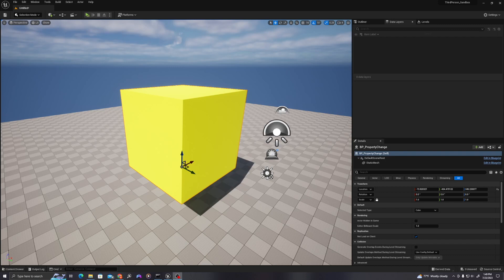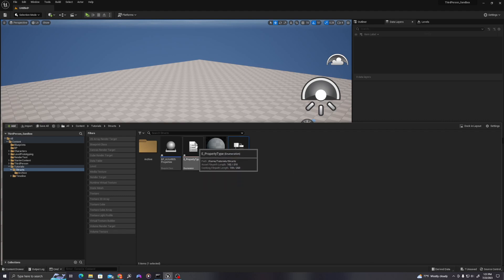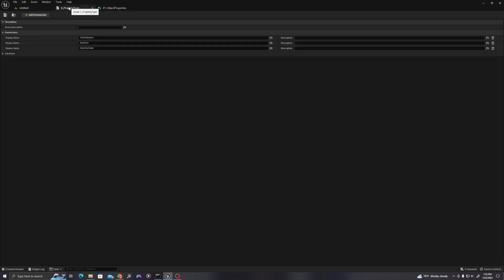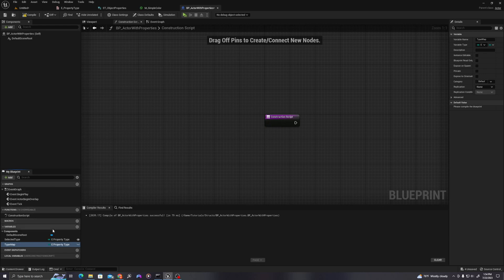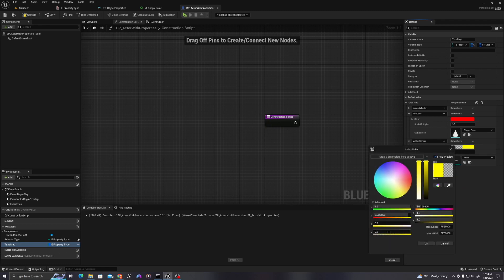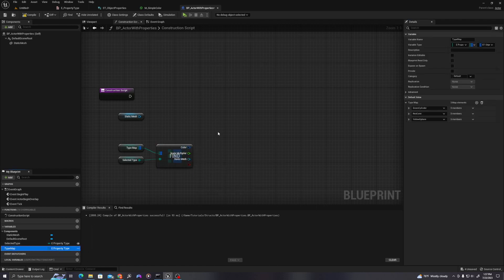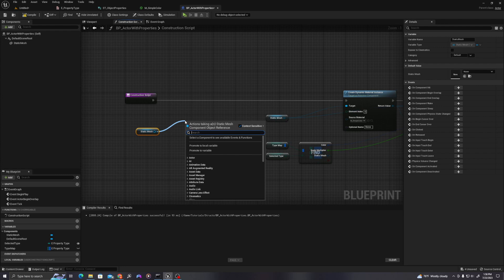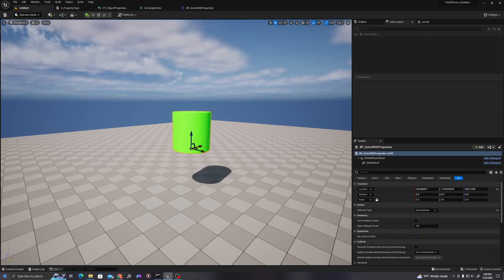UE5 Blueprint Tutorial - Using Structs, Enumerators and Maps to assign values in Blueprint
A brief intermediate tutorial showing an example of how to store values in structures that can be used to store values. We give a brief intro into Enumerators and Maps as well in an example where we store associated values in a map and change the values of an object's Scale, Material Values, and Mesh through the construction script.